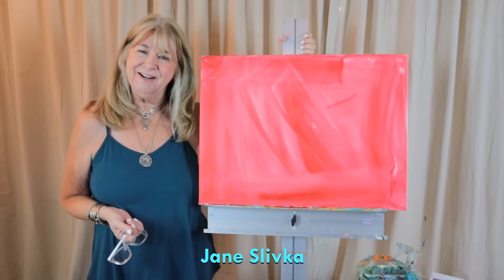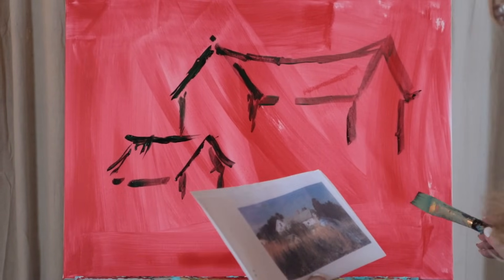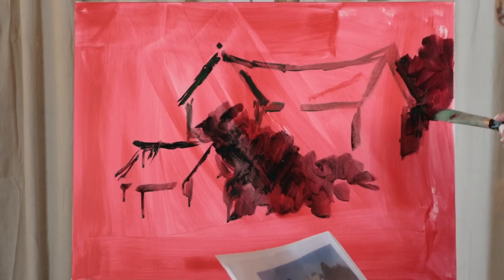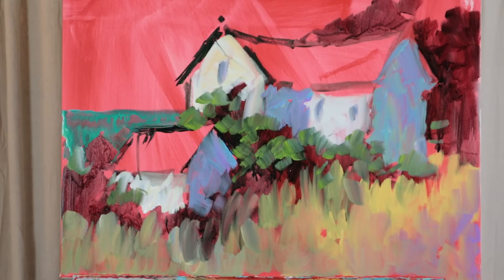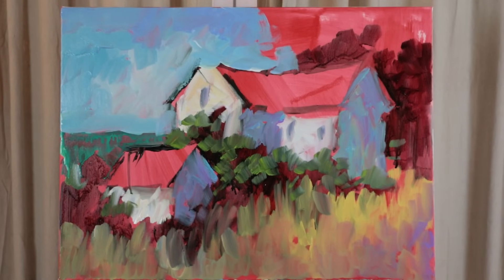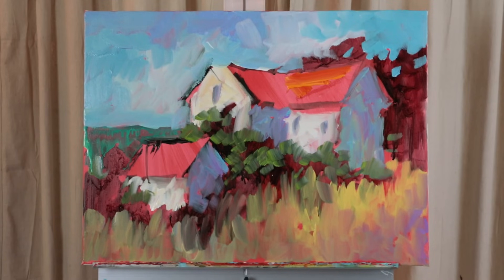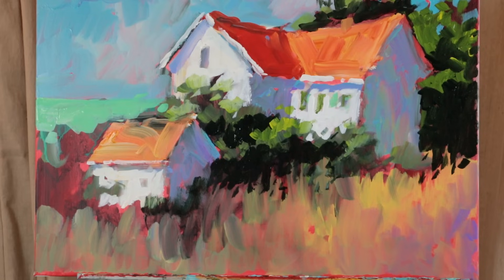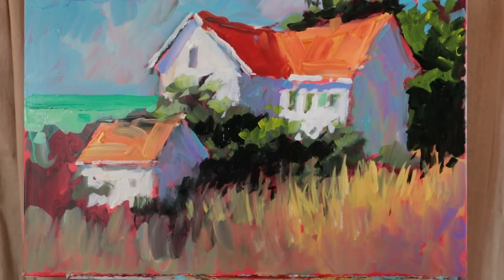Acrylic Painting Free & Loose with Jane Slivka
Using a photo that Jane took of a house in a field, she quickly brings the photo to life on her canvas with her her swift, bold strokes and mixtures of colors to create the scene and mood. Follow along with her as she takes you through the steps in her loose and freeing style of acrylic painting. After watching Jane, your approach to acrylic painting may never be the same.

Visit her website, JaneSlivkaGallery.com for a list of her favorite paint colors, brushes, and palette. Also classes are available for sale at the site. They are only $25.